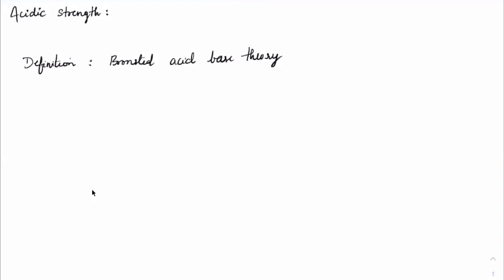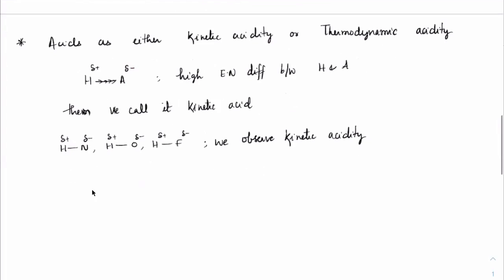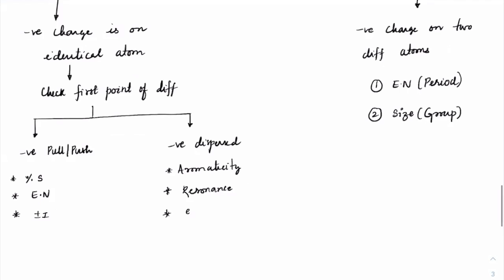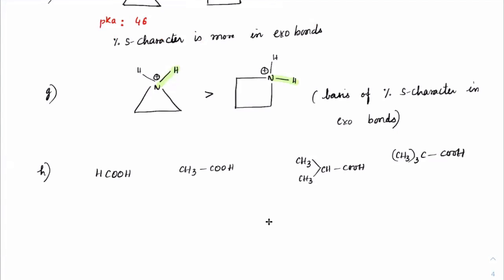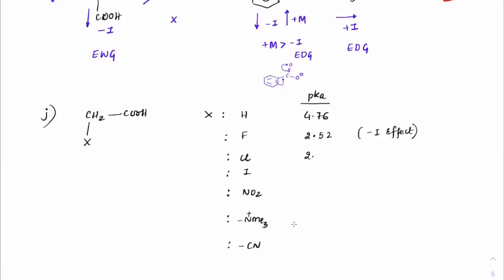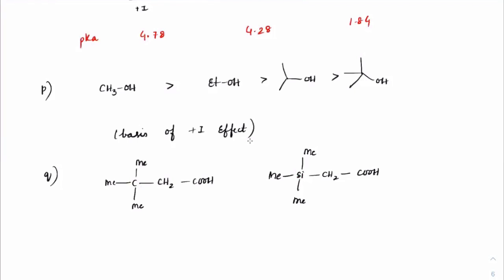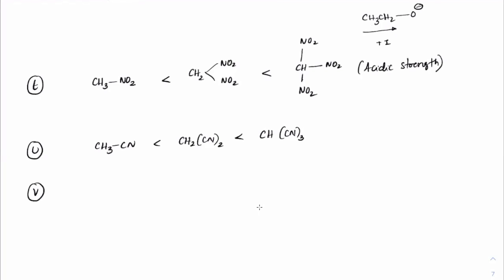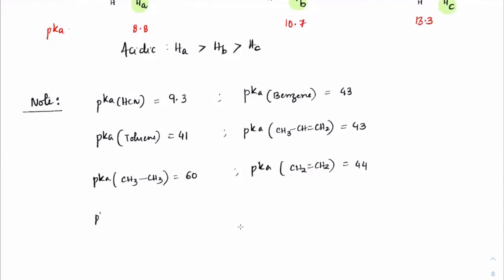GOC III Lec 1